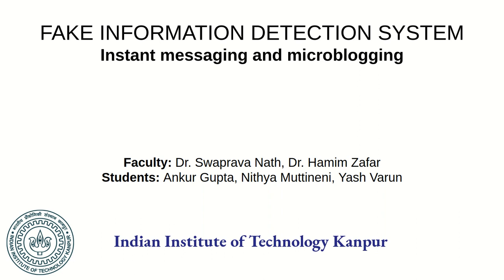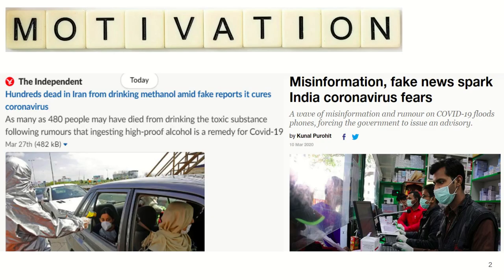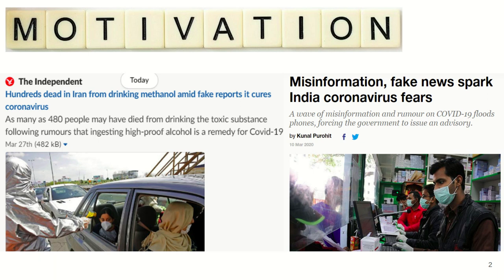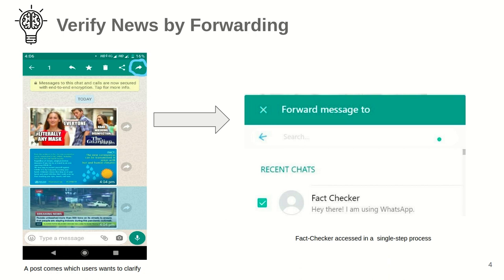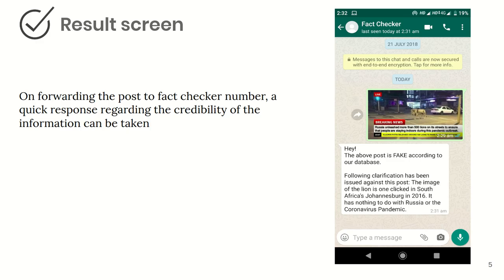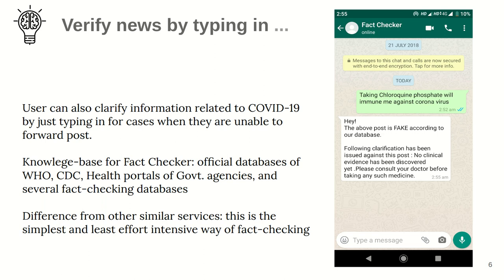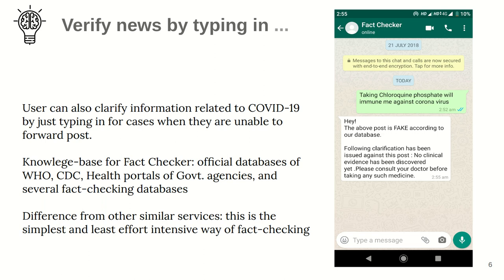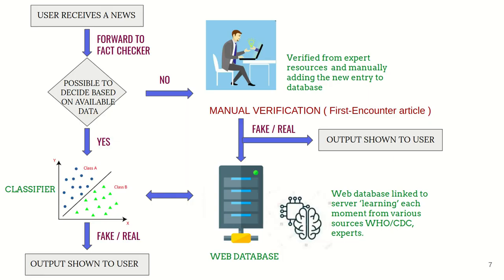Fake Information Detection -- IIT Kanpur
[अब हिंदी subtitles के साथ उपलब्ध है, नीचे दाईं ओर मौजूद सेटिंग पर क्लिक करें और भाषा चुनें]

As Coronavirus disease (COVID-19) became a global pandemic, fear of getting infected by it inevitably led to panic, speculations and subsequently the spread of fake information among people. While social media and online channels continuously help us to get connected to the world, they also become fast mediums for spreading rumors and fake information and can feed the fear, anxiety, and mental stress that many people are experiencing due to COVID-19. Fake news and rumors have been spreading regarding different social, political and other issues and several fake news detectors (alt news, ELISA, etc.) have been developed. However, the existing fake news detectors are very generalized and can have lower accuracy when it comes to detecting a rumor regarding COVID-19. In addition, using the fake news detectors is not straight-forward, often it involves multiple steps (e.g., downloading and installing a new app, copying content from social media, pasting it onto the fake news detector, etc.). As a result, people are often reluctant to use these apps for fact-checking information received through social media. We propose to develop a user-friendly fake information detection system for social media platforms where any news/message can be fact-checked via simple message forwarding. Initially, we plan to design the system as a WhatsApp chatbot where messages/images received through WhatsApp can be fact-checked by WhatsApp’s forwarding service. The system can further be extended to other messaging platforms such as Facebook Messenger, Instagram, etc. Being a user-friendly system, anyone using WhatsApp will be able to use it for fact-checking.